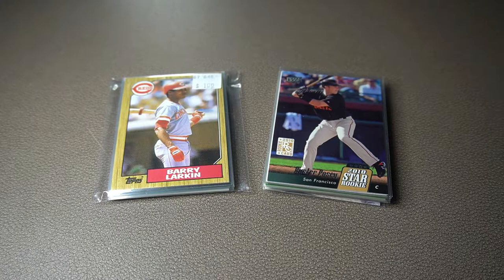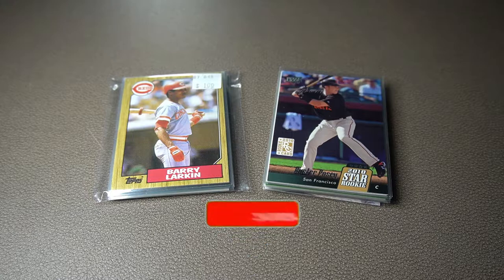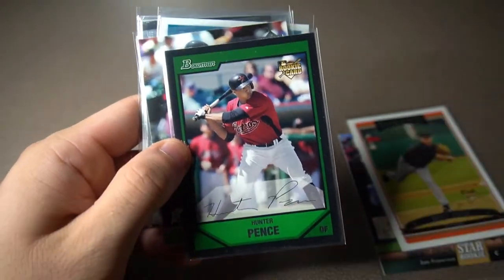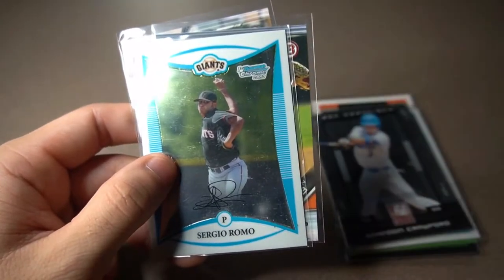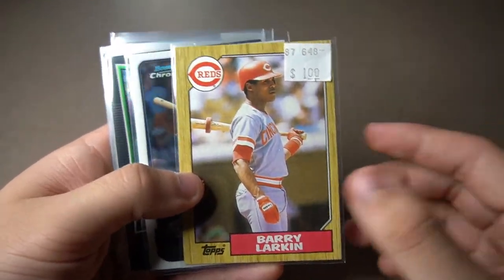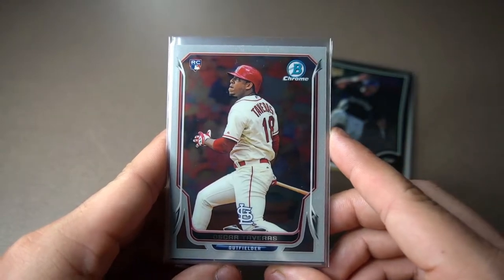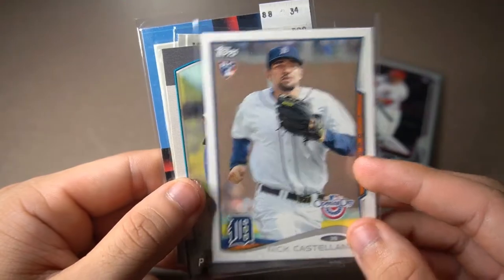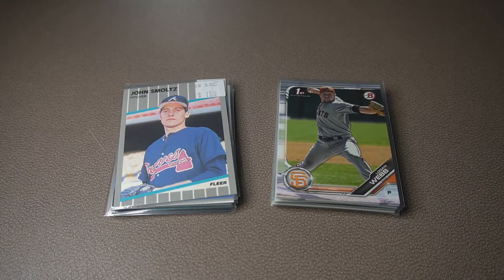I WENT TO MY FIRST-EVER SPORTS CARD SHOP!!! 🤯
What a blast had earlier today! I hope you guys enjoyed the video!

Card Shops:
Lefty's Sports Cards & What's on Second Sports Cards